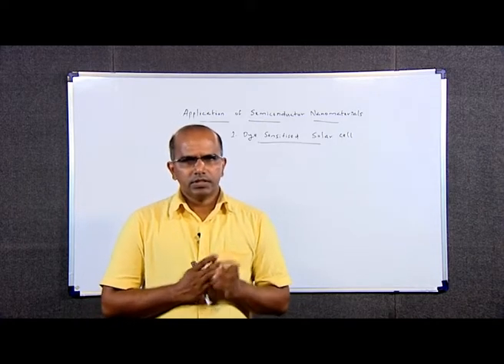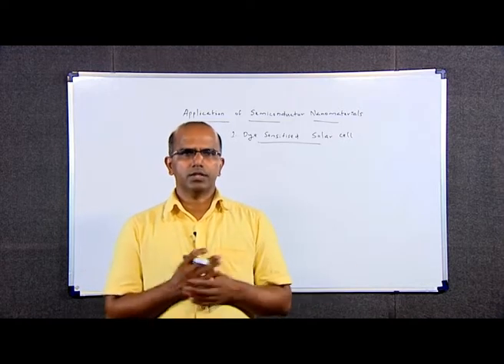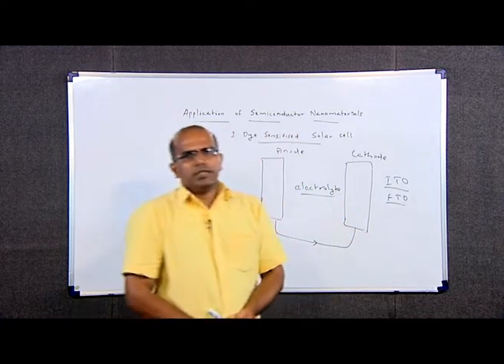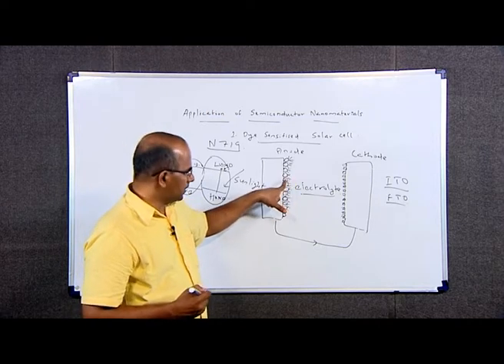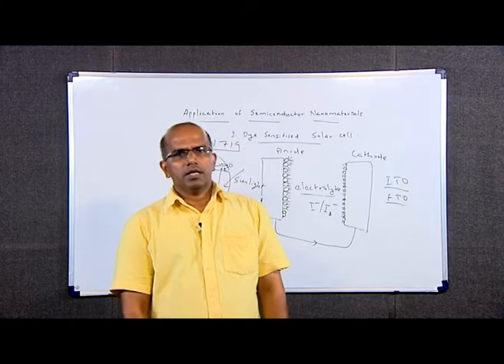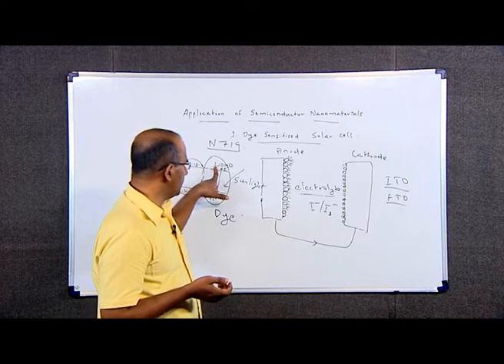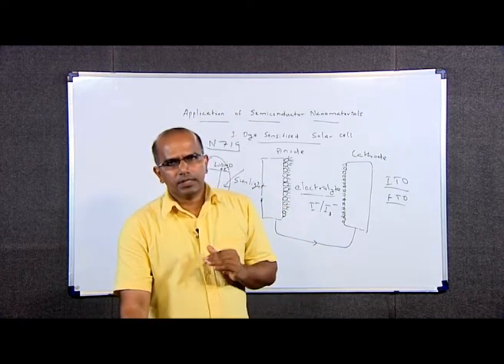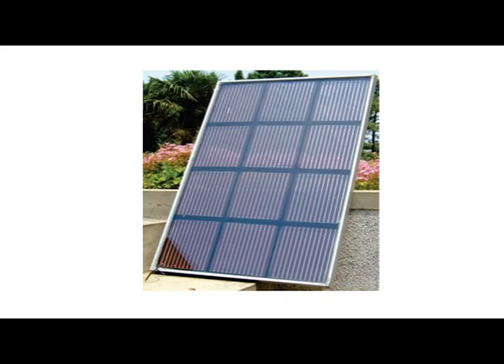DYE SENSITISED SOLAR CELLS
Subject: CHEMISTRY
Courses: NANO CHEMISTRY